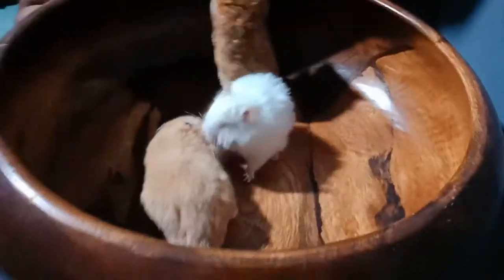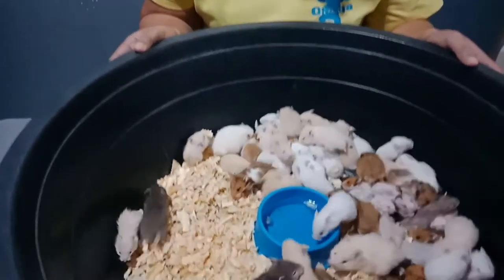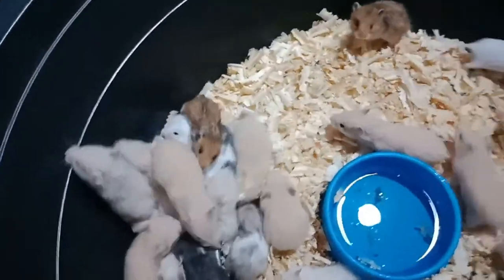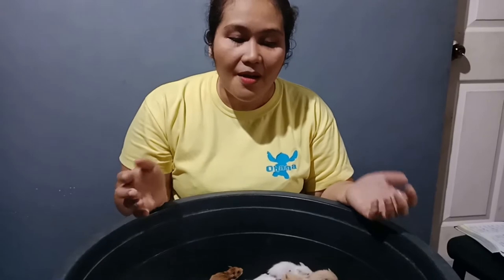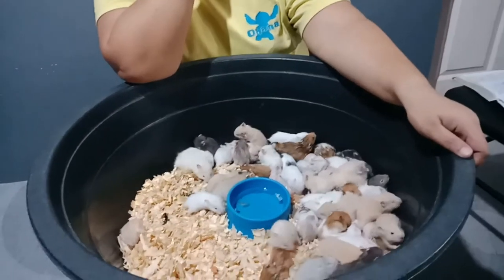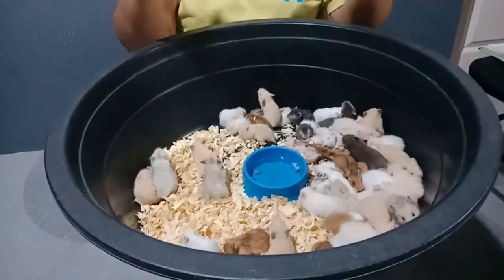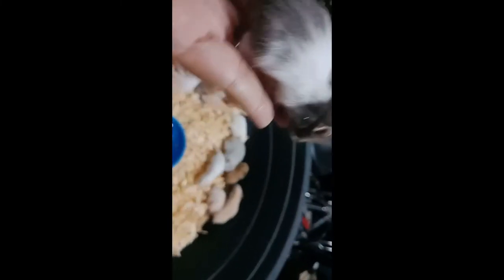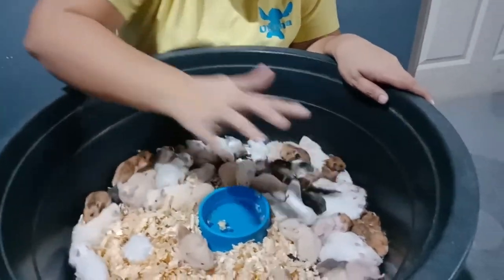HAMSTER TIP FOR BEGINNERS - Mother & Son Bonding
Hobby for Kids & Young at Heart.

FOOD, TRAVEL & HOBBY VLOG.

LEE HAK & ZEN ROOM

CAKE FROST with PASALUBONG PRANK

JOLLIBEE SPICE FRIES & BURGER MUKBANG